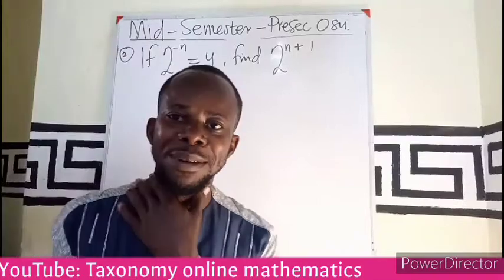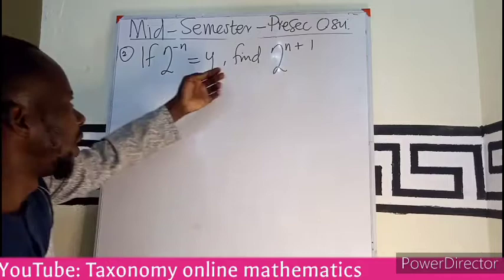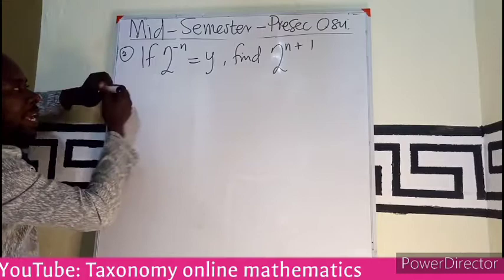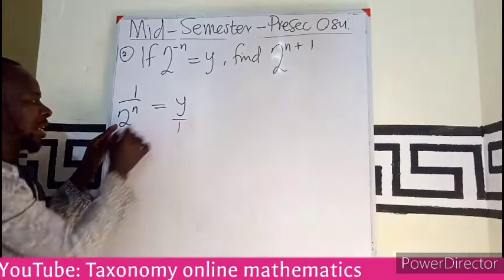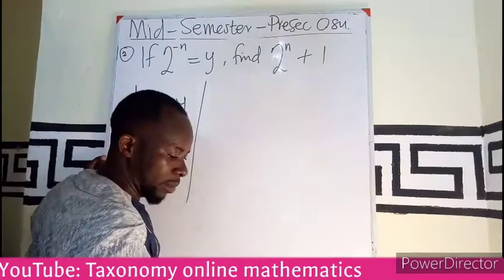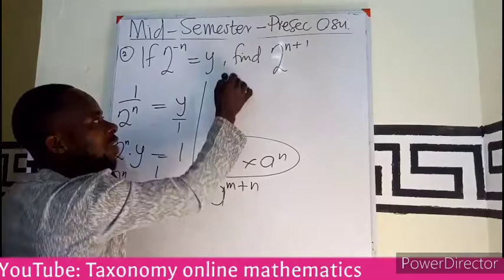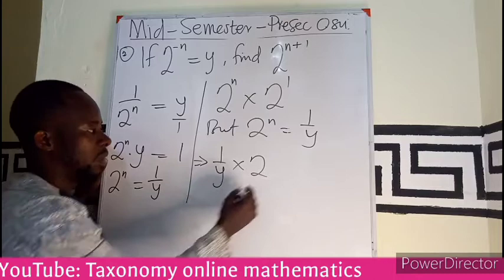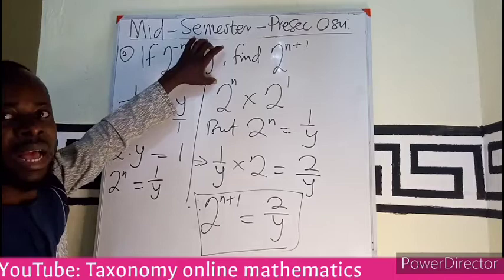Solving question on Indicies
Osu Presec mid-semester exam question No. 2